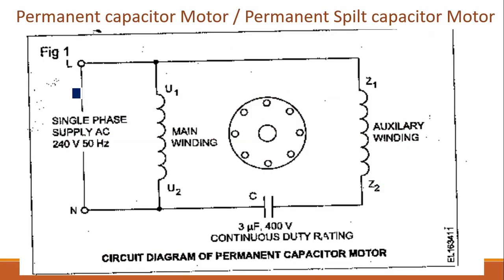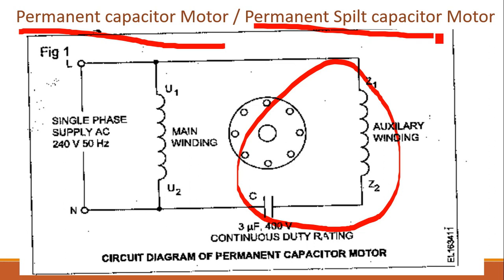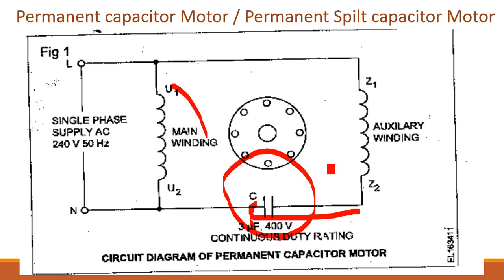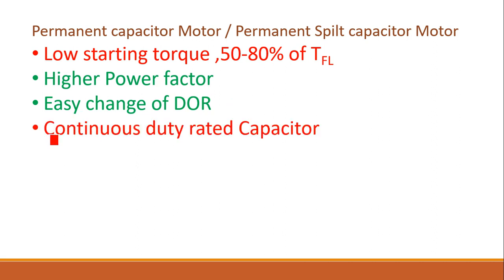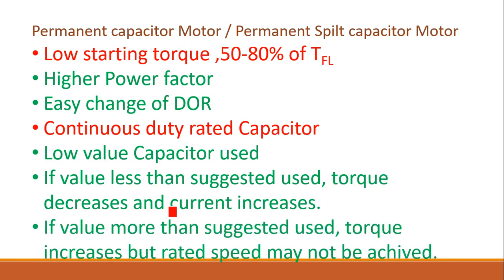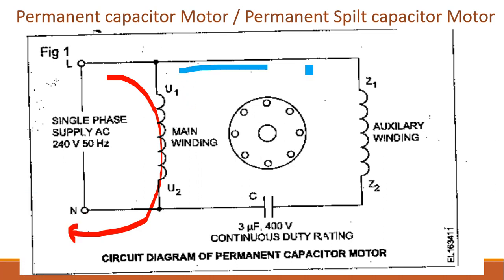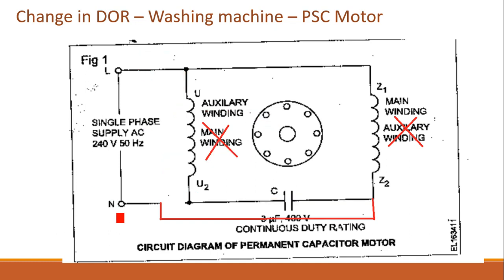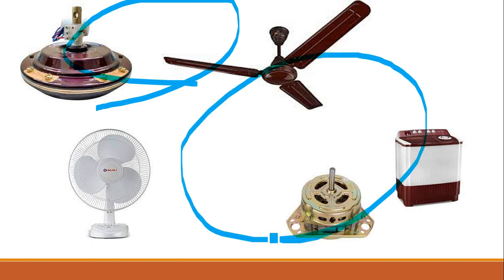Single phase motor 4 Permanent Split Capacitor Motor PSC